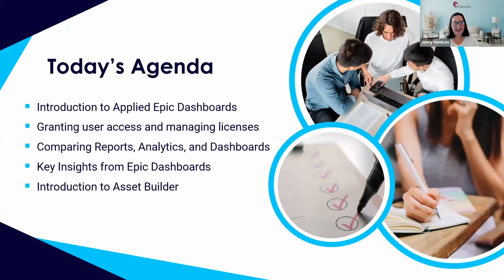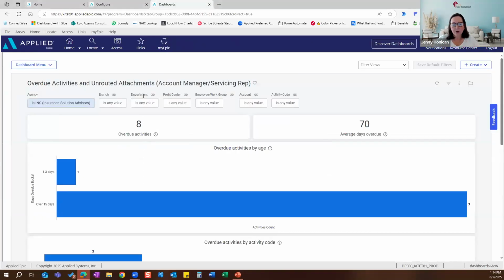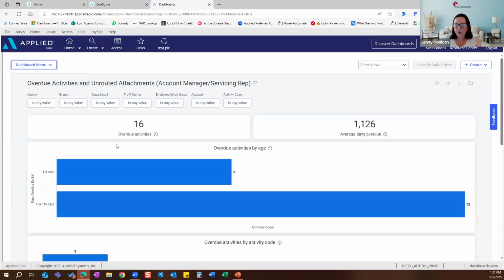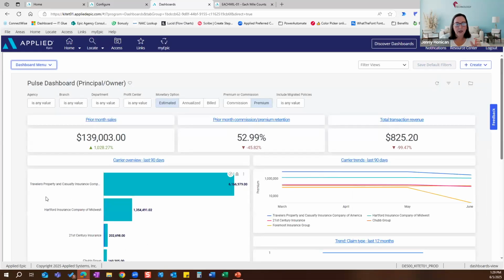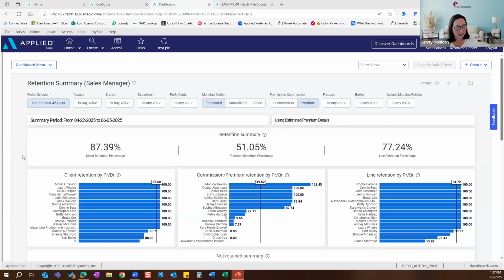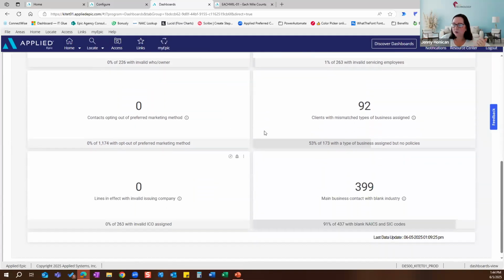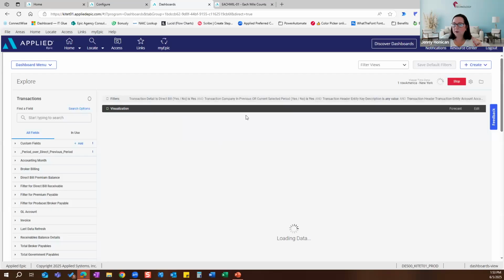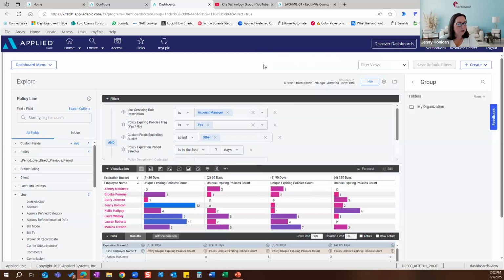Applied Epic Dashboards 101: Visualize Your Agency's Performance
Applied Epic Dashboards are a powerful tool for understanding what’s happening across your agency—but only if you know how to use them effectively. In this on-demand webinar, Agency Consultants Jenny Honican and Laura Whaley walk you through how to confidently navigate Applied Epic dashboards and interpret the insights they provide.

Whether you’re trying to monitor workflows and data accuracy, track performance metrics, or visualize Book of Business trends, this session will help you better understand Epic Dashboards and make your data work for you.

Watch this Applied Epic Dashboards webinar to learn:
– How to navigate Applied Epic Dashboards and understand how data is pulled
– How to grant user access and manage licensing
– Key differences between Dashboards, Reports, and Analytics
– Overview of the key insights Epic Dashboards provide
– Introduction to Asset Builder

Need help making the most of Applied Epic?
Our experts can help your agency streamline operations, improve workflows, and get more out of your system. Let’s talk!